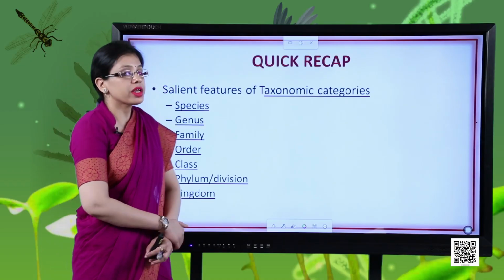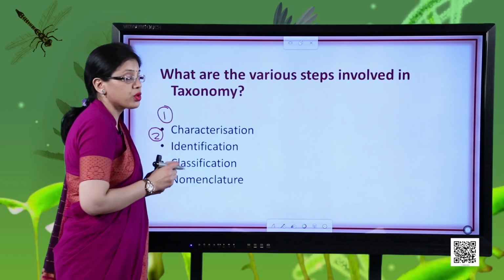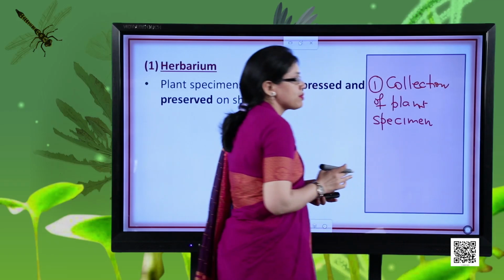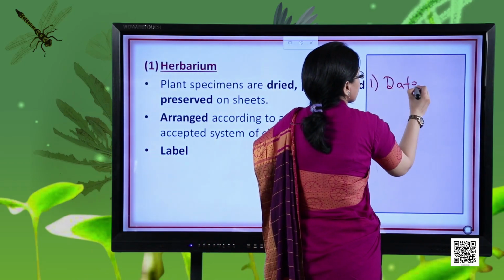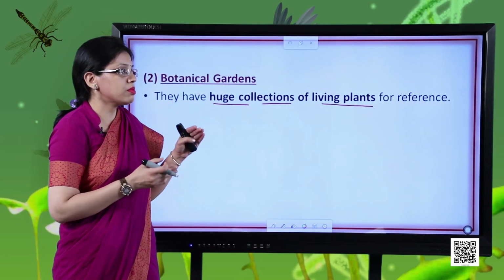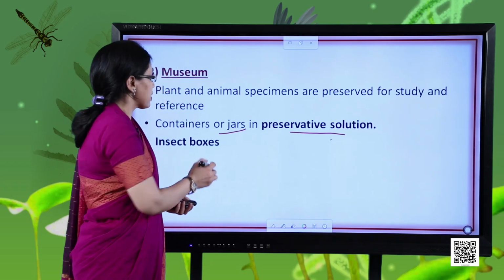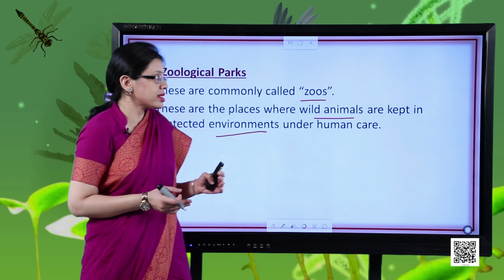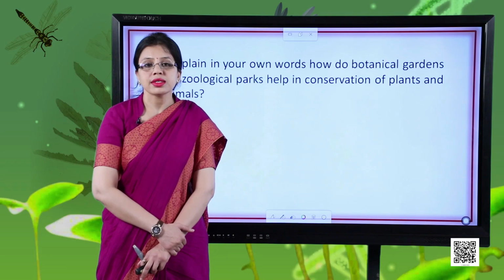Class 11. Biology: Chapter 1. The Living World (Episode 3)